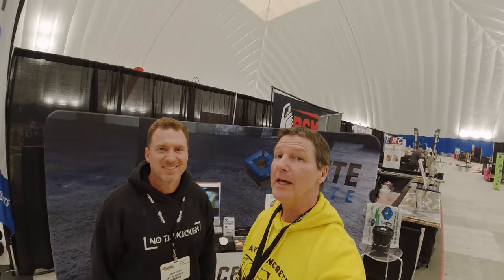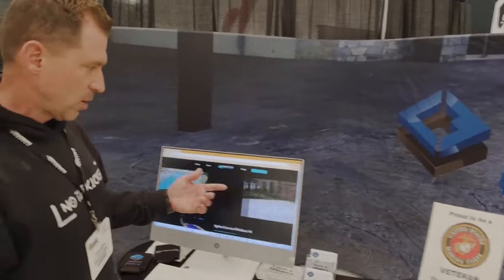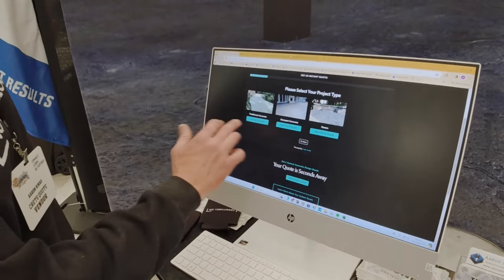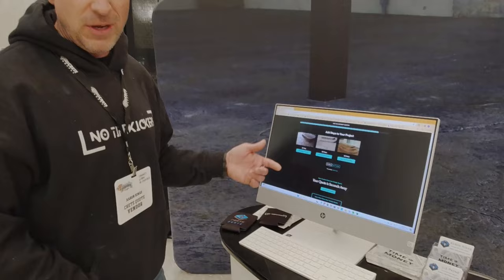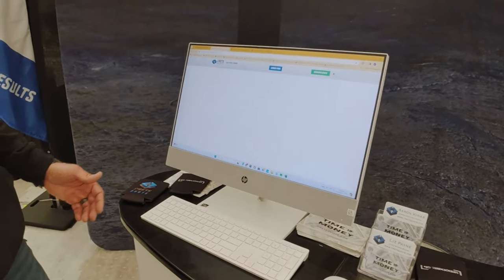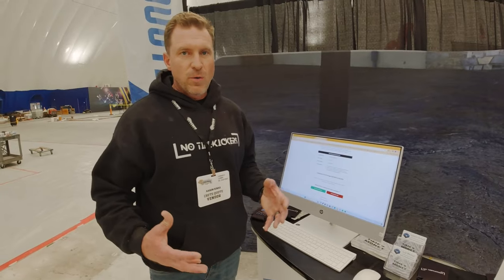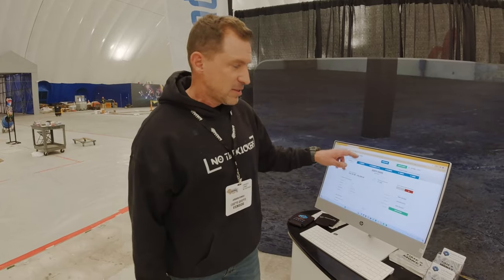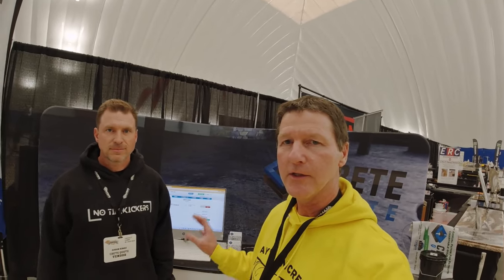Crete Quote: How Your Customers Can Get Instant Estimates From You, Without Talking To Them!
CreteQuote Allows you to Provide TRULY FREE ESTIMATES directly through your website… 24/7… 365… anywhere, any time, from any device…
Give YOU the POWER of knowing what YOUR CUSTOMERS are shopping for, and what their BUDGET is, without having to ask for it…
MAXIMIZE your BOTTOM LINE… by Allowing you to HAND SELECT the BEST JOBS… the JOBS that you KNOW are going to be HOME RUNS.

TOPCON LASER LEVEL:

DEWALT PENCIL VIBRATION TOOL:

INVERTER GENERATOR LIKE WE USE:

HAND FINISHING KNEE BOARDS:

MAG FLOAT & STEEL TROWEL SET:

2" MARGIN TROWEL:

CONCRETE PLACER OR KUMALONG:

CONCRETE FINISHING BROOM:

CONCRETE SCREED:

CONCRETE EDGER:

CONCRETE GROOVER: